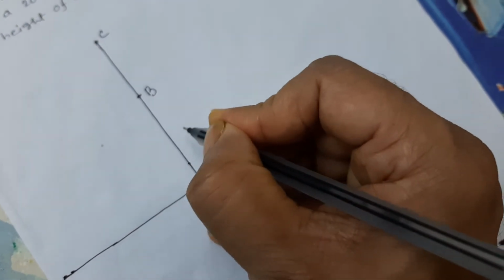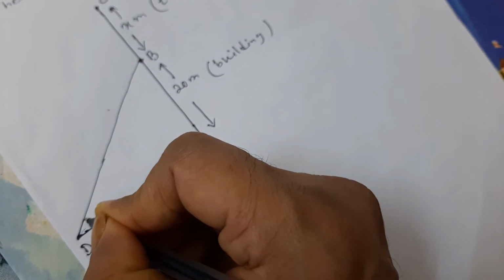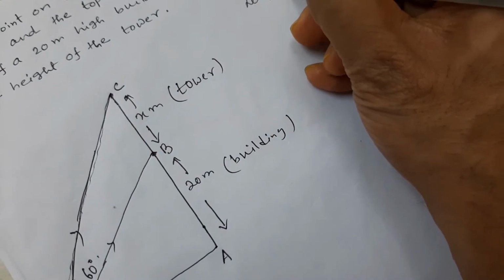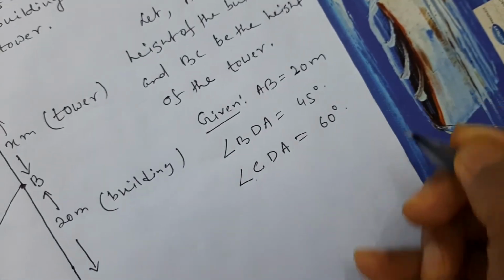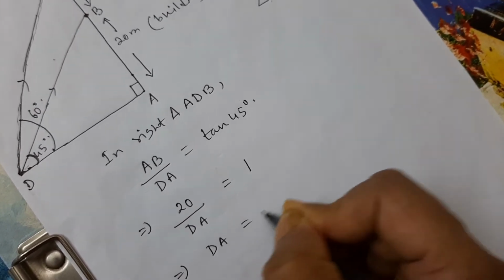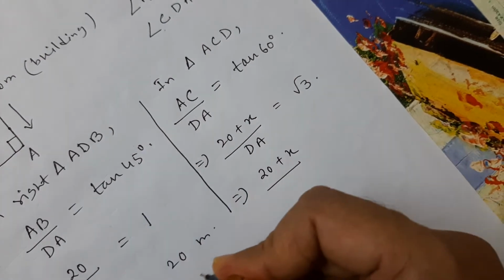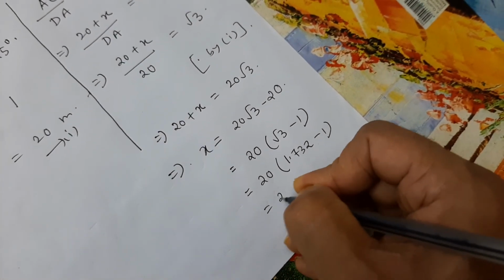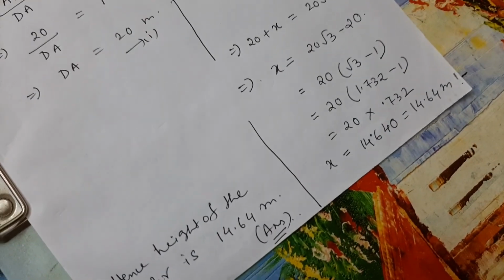Application of Trigonometry